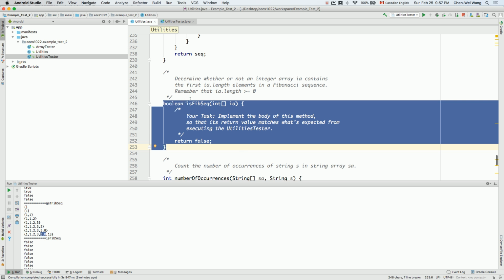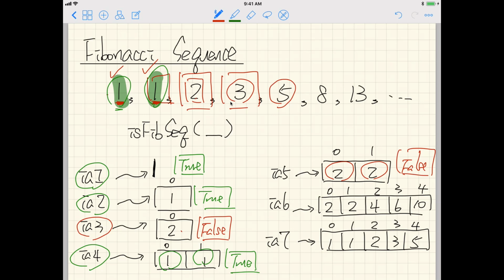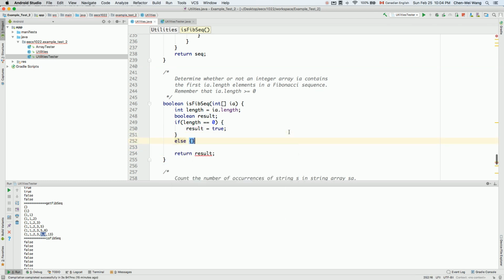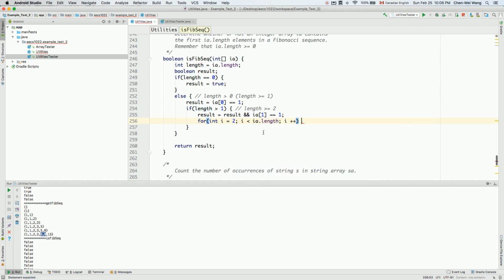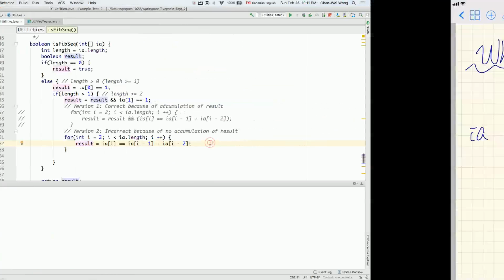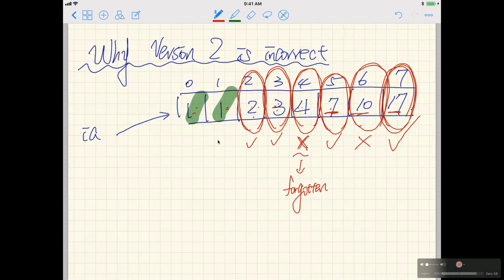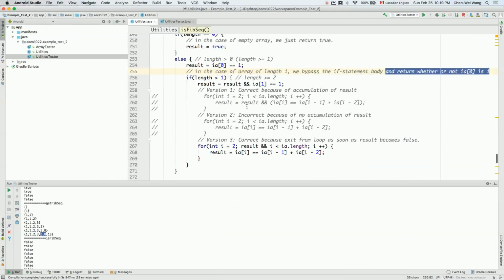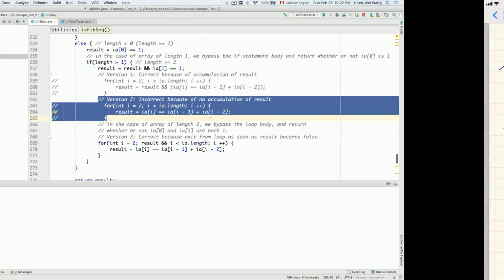CS1A Solution Example Test 2 09